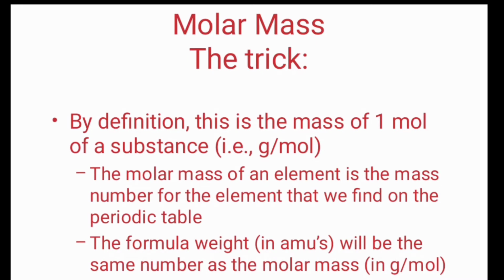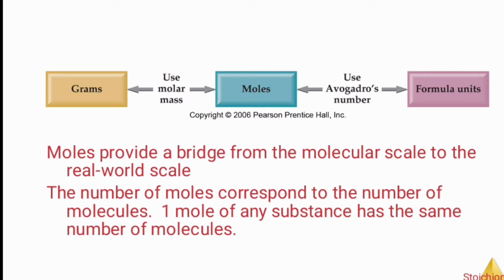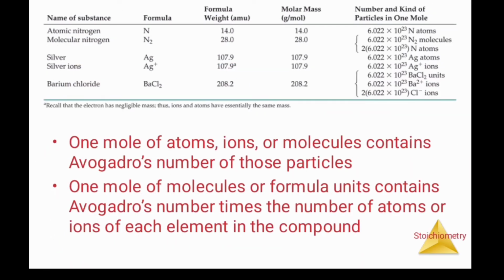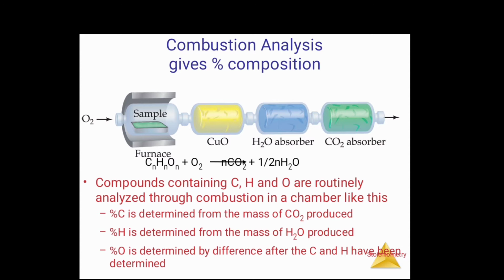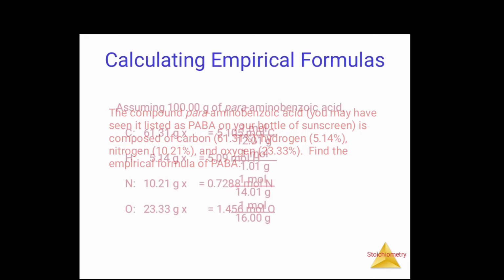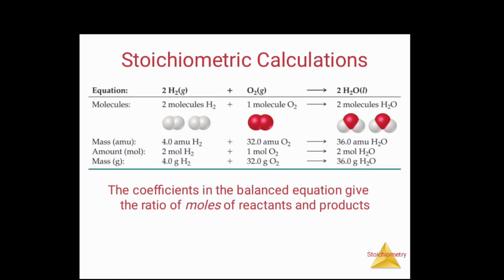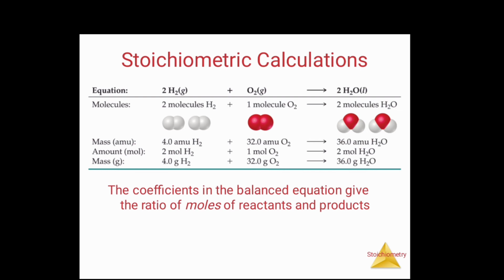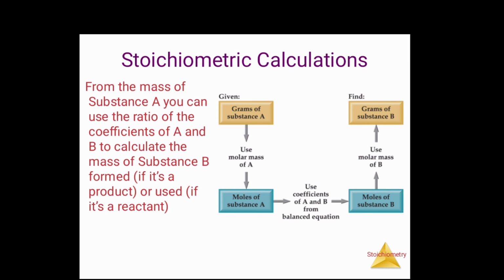Chemistry for Engrs. Fuels and Energy. Stoichiometry of Combustion. Part 4